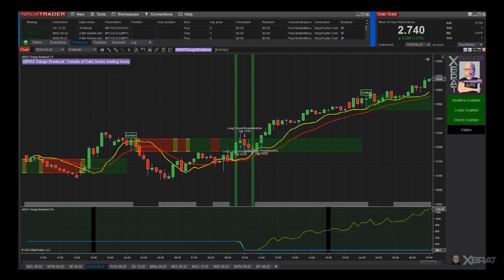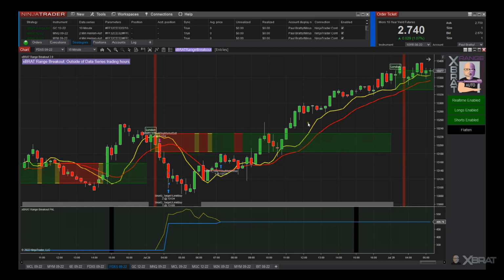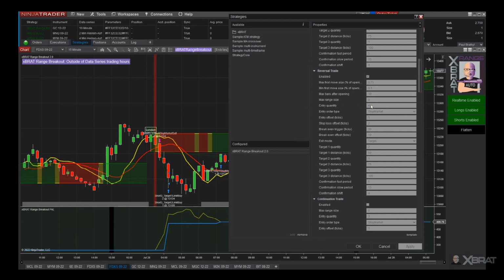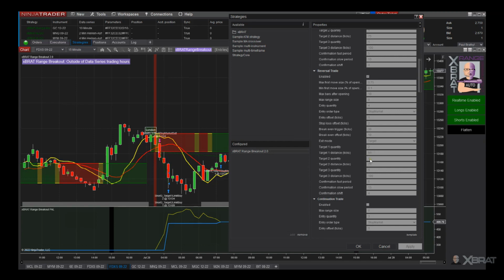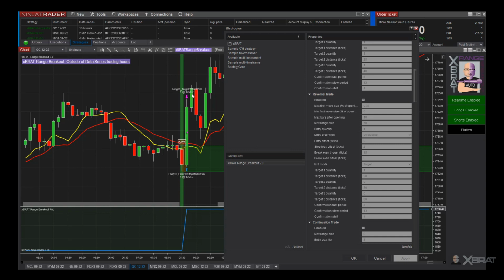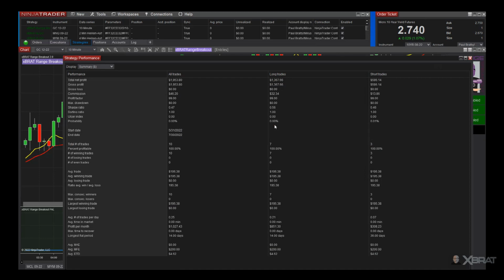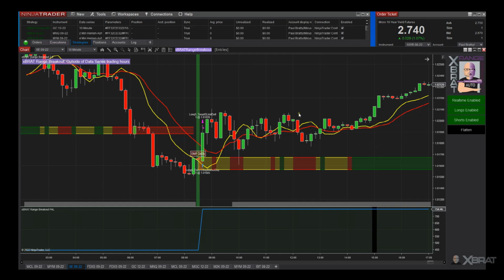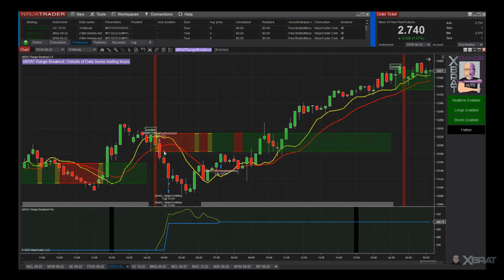⏩ Reversal Trading Strategy Setup Tutorial ✔ Enterprise Automated Trading Community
In this informative presentation, Paul delivers a comprehensive overview of the new "Reversal Trade" Module for the xBrat Range Breakout Automated Trading Software on the NinjaTrader Platform. Paul adeptly demonstrates a thorough comparison between the conventional Range breakout and continuation breakouts currently in operation, emphasizing the significant value of seamlessly integrating the Reversal Strategy.

This valuable addition not only empowers Paul but also enhances the software's capabilities, thereby strengthening its effectiveness in the trading domain.

Paul thoroughly analyzes the module settings for the Auto Bot, offering concise and insightful explanations of their significance and practical applications. With expertise, he adeptly showcases their implementation through three distinct examples, encompassing Currency Futures, Gold Futures, and Index Futures. This approach ensures a comprehensive comprehension of the subject matter.

Check out the xBrat Algo's Enterprise Membership for Automated Trading Right HERE ⏩